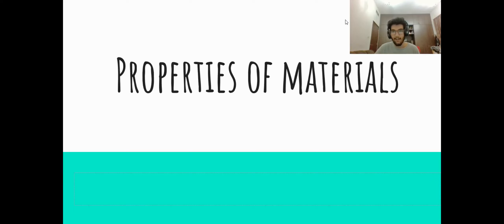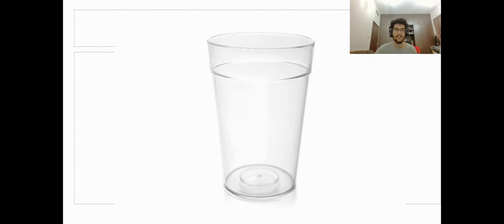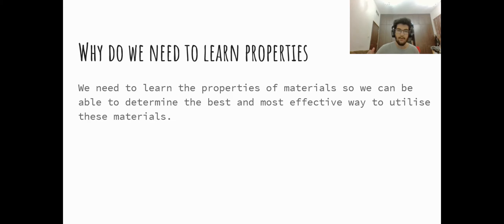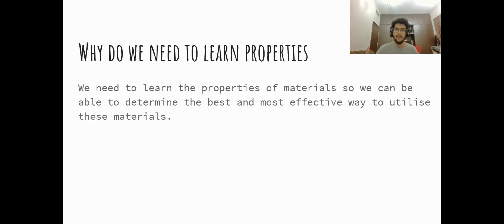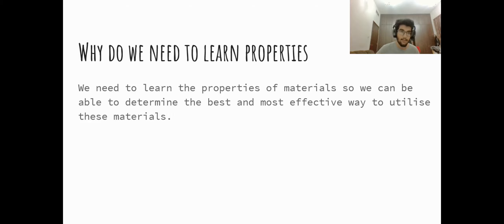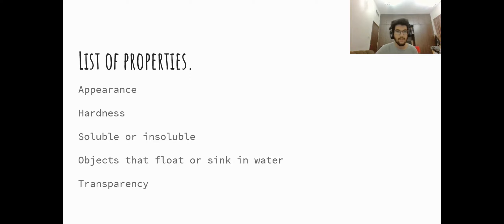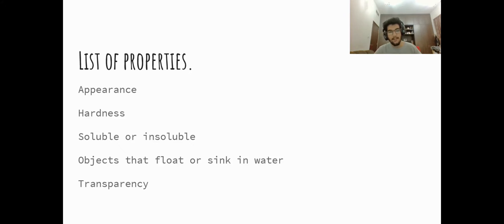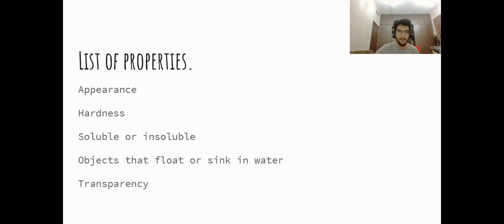Properties of Materials: An Introduction | Lesson 1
Today, we will be looking at an Introduction to the Different Properties of Materials!! :)

By: Shubhankar

Edited By: Gopika
Special Thanks to the Group Leader: Siddhant

Young students trying their best in Helping Little Gems!